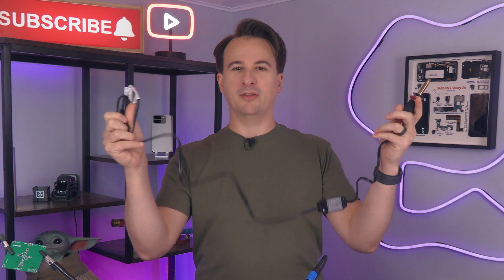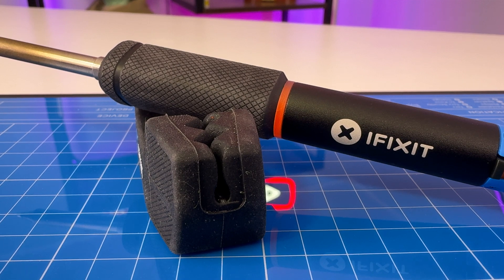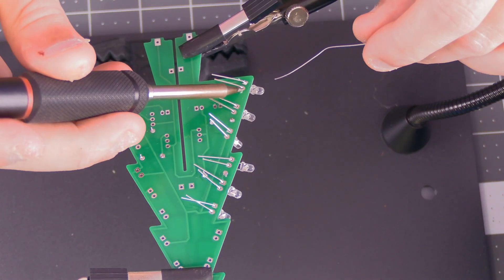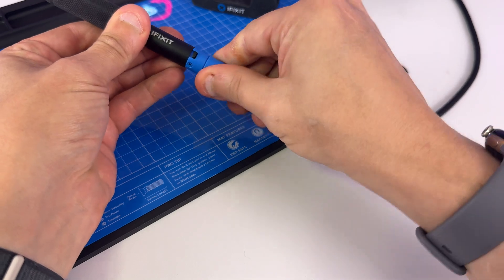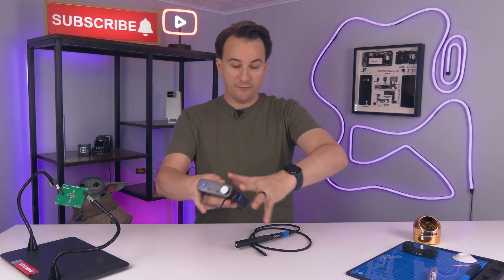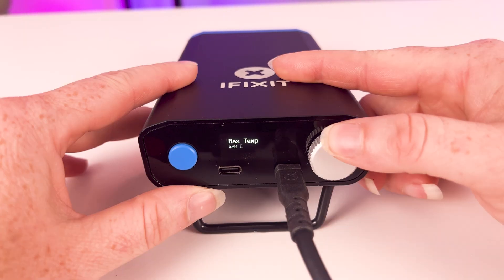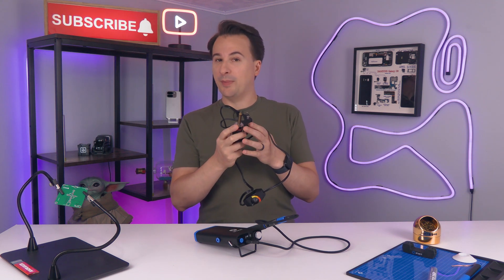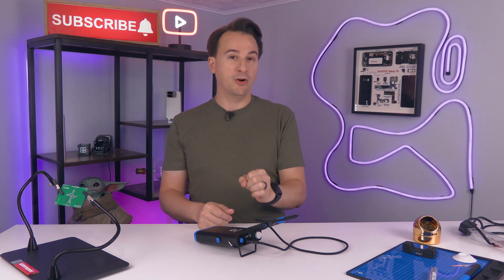Why iFixit's FixHub Soldering Iron Station is my favorite new tool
Today, iFixit launched a brand new product: the FixHub Soldering Iron and Power Station. You can buy just the Soldering Iron, a bundle with the Iron and Power Station, and a bundle with those two plus soldering tools. Pre-orders are available today, and will ship on October 6th.

Soldering Iron Station provided by iFixit.